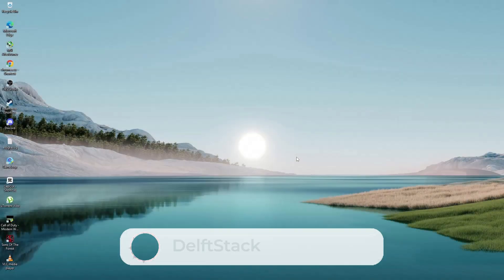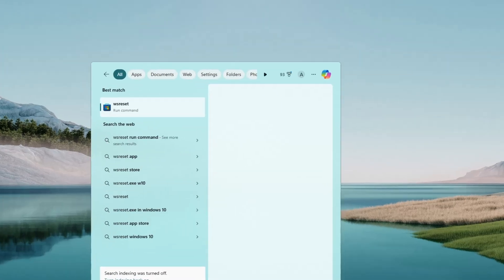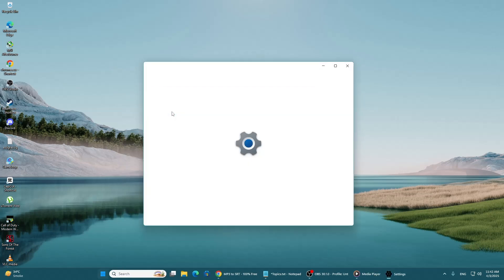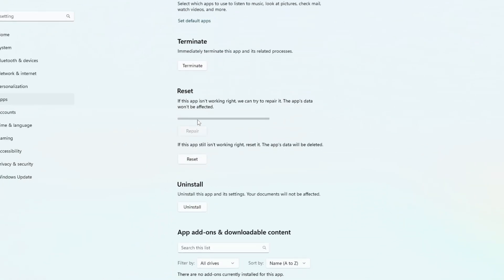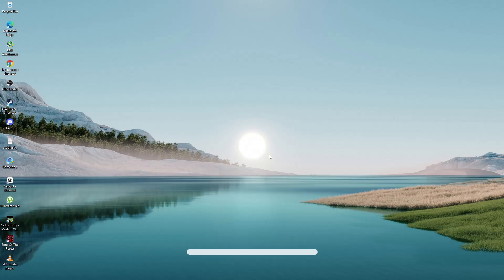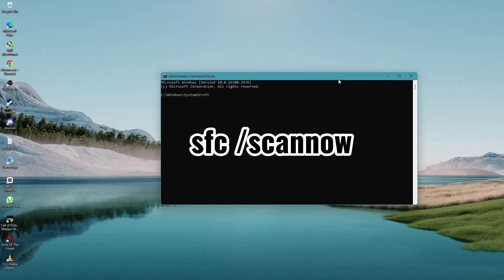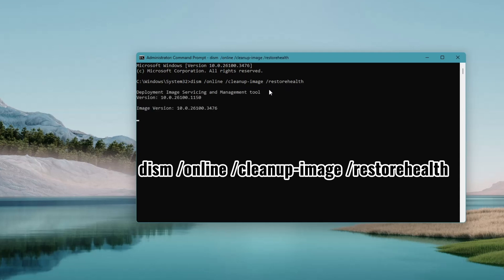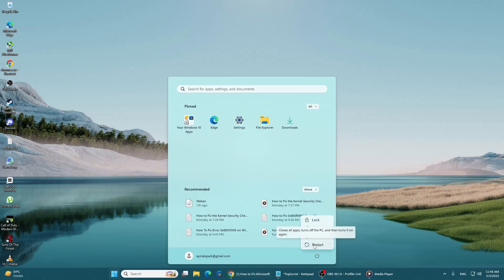How to Fix Microsoft Store Error 0x80073d02 in Windows 10/11 [Solved]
Are you struggling with Microsoft Store error 0x80073d02 on Windows 10 or Windows 11? This error can prevent you from updating or installing apps, but don’t worry—this tutorial will walk you through multiple troubleshooting steps to fix the issue quickly!

✅ In This Video, You Will Learn:
🔹 How to reset the Microsoft Store cache using WSReset
🔹 How to repair or reset the Xbox app to resolve conflicts
🔹 How to use Command Prompt to repair system files
🔹 How to run SFC and DISM scans for deeper troubleshooting

📌 Timestamps:
00:00 Intro – What is Error 0x80073d02?
00:11 Reset Microsoft Store Cache (WSReset)
00:27 Repair/Reset Xbox App in Apps & Features
01:10 Running SFC and DISM Commands in CMD

✔ Easy-to-follow steps, no technical expertise needed
✔ Covers multiple solutions to ensure the issue gets fixed
✔ Works for both Windows 10 and Windows 11
✔ Helps improve overall system stability and performance